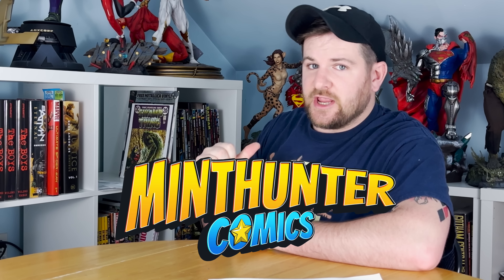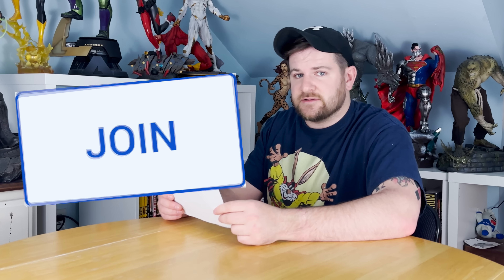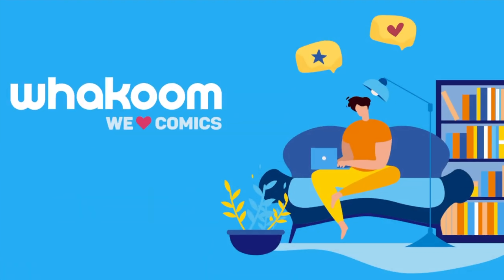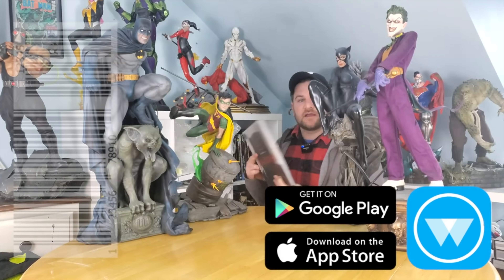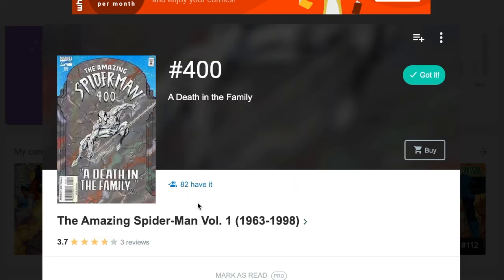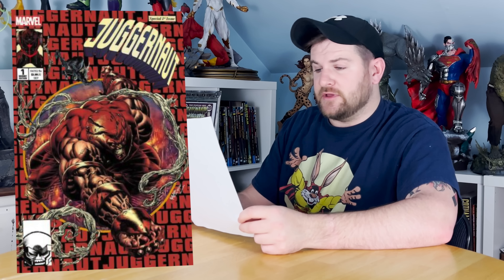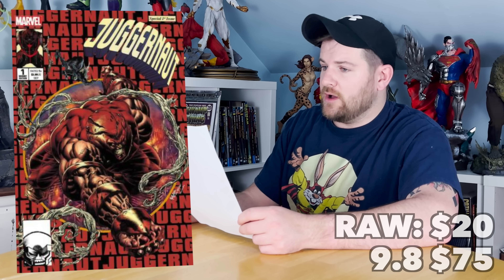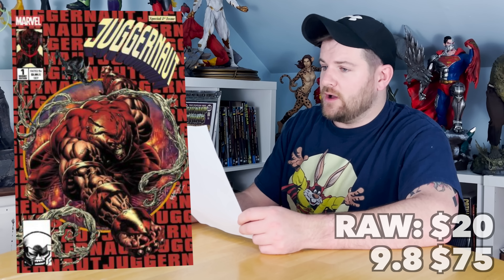Top 10 HOMAGE Comic Book Covers!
I asked the members of this channel for their input on their favorite HOMAGE covers! the results are in and we've got some great choices!